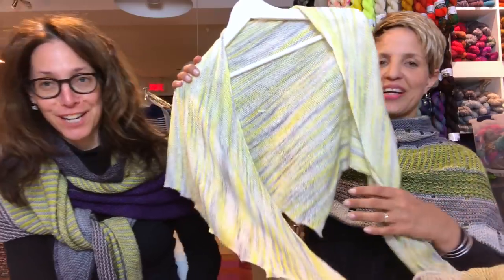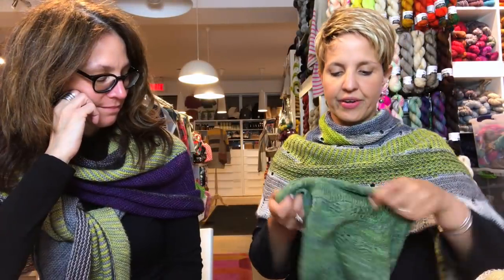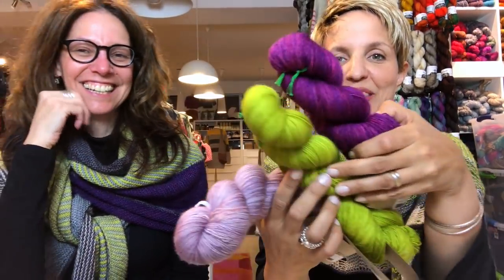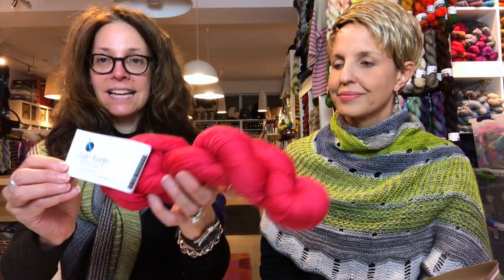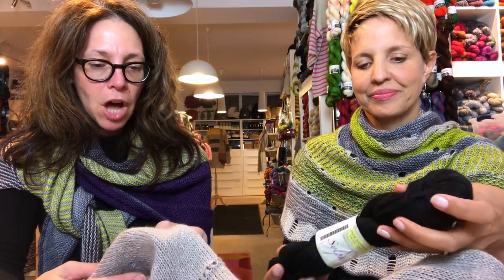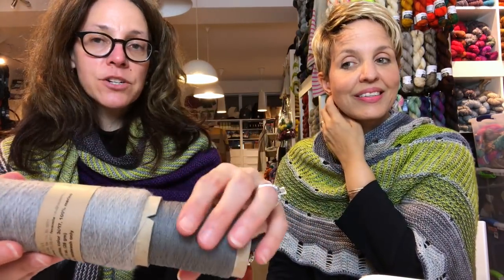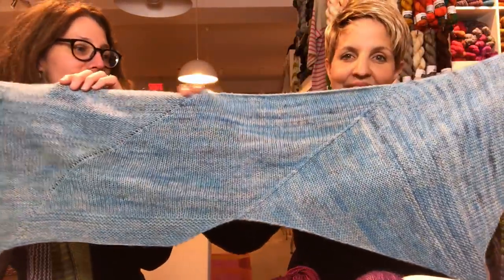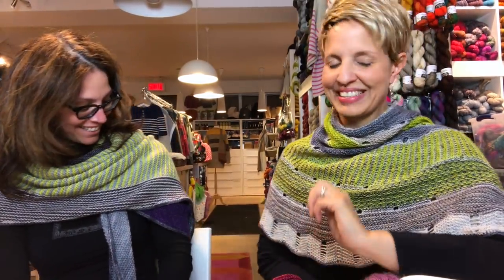Espace Tricot CLIN D'OEIL: Laceweight Summer Projects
Welcome to the first in our series of clin d'oeil episodes! Clin d'oeil means "wink" in French and that's what these focused episodes are meant to be - a briefer look at a specific topic. In this episode we focus on laceweight projects that are perfect for knitting and wearing in the warmer months but which transition easily to Fall and Winter.
Remember, show notes can be found in our Ravelry discussion group